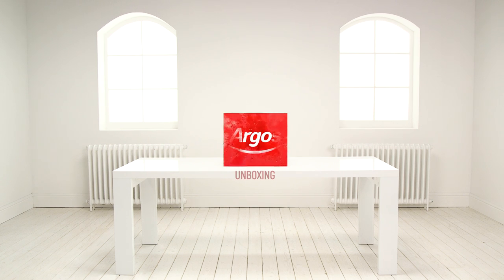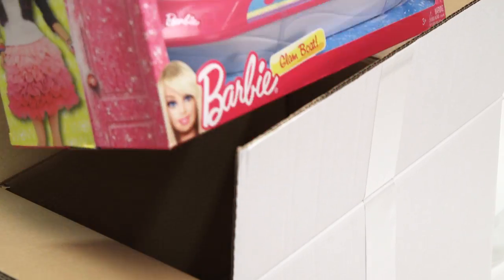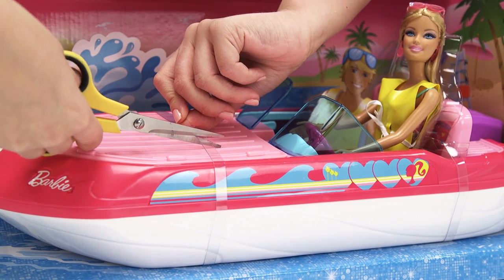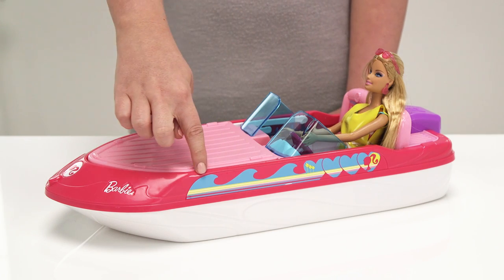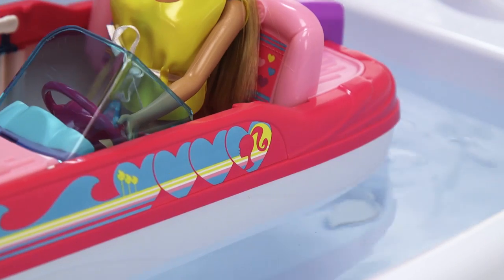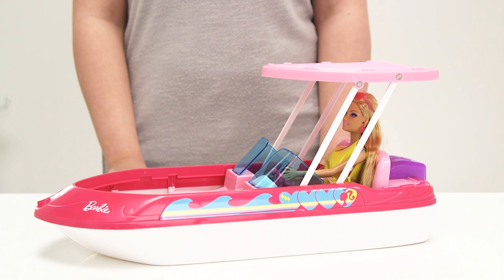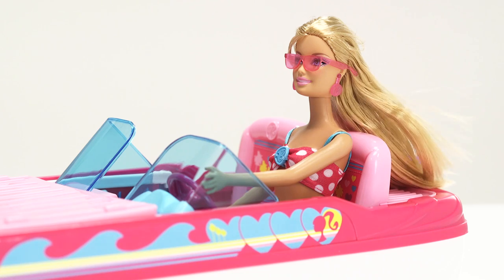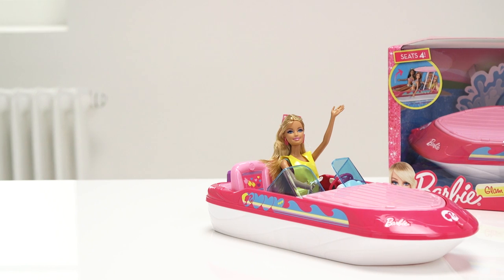Barbie Glam Boat - Argos Toy Unboxing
Welcome to Argos Toy Unboxing. Today we’re going to be looking at the stylish Barbie Glam Boat! We would love to know what you think of it.